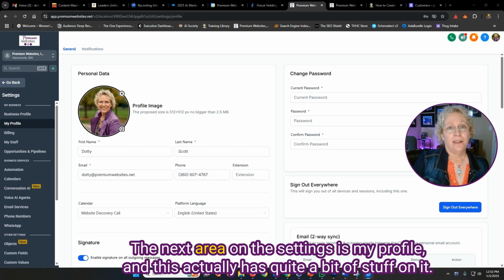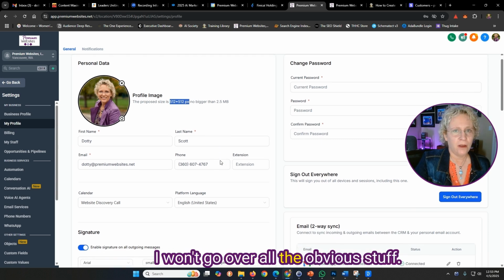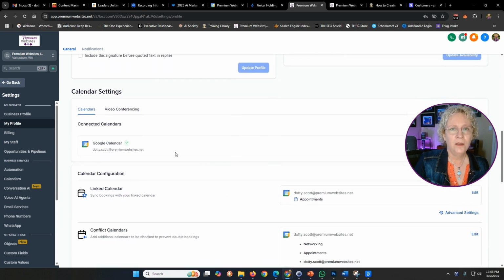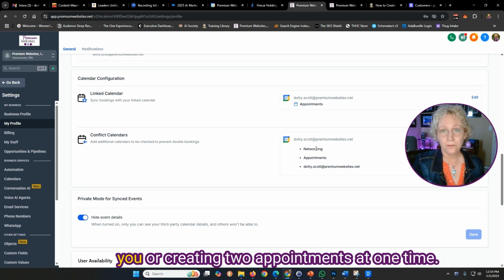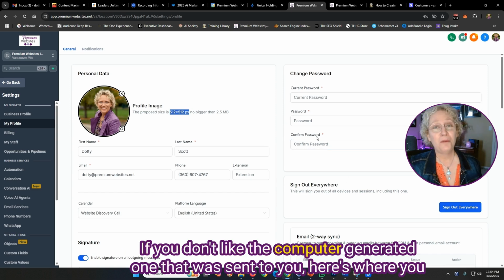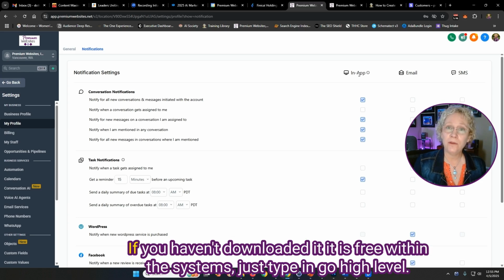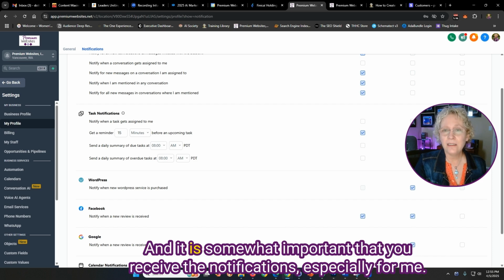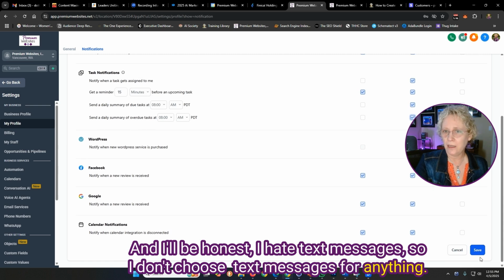GoHighLevel Profile Settings You Shouldn’t Skip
Ready to personalize your GoHighLevel experience? Let’s start with your profile settings.

In this video, I walk you through how to set up your GoHighLevel user profile, including uploading your profile picture, choosing your default calendar, syncing with Google, updating your email signature, setting your availability, and adjusting your notification preferences.

This GoHighLevel profile setup tutorial covers everything you need to personalize your experience. Learn how to sync your Google Calendar, manage availability, change your password, and enable in-app, email, and SMS notifications so you never miss an update.

Whether you’re just getting started or need to update your info, your user profile is the hub for key personal settings in GoHighLevel. In this step-by-step guide, you’ll learn how to:

Upload your profile photo

Set your preferred calendar and sync Google appointments

Add or edit your email signature

Set your calendar availability and block out times

Manage conflict calendars

Adjust all your notification preferences

Understand how notifications work in-app, via email, and SMS

Use the mobile app (GoHighLevel or LeadConnector) for alerts

This is the kind of setup that makes daily CRM use smooth and personalized. Don’t skip these!

Here’s something most users miss—your profile photo and signature appear in automated emails and appointment reminders, making them subtle branding tools. A professional photo and consistent signature build trust and increase click-through rates. Small change, big impact!

👍 Like this video if you’re getting your GHL profile in order.

00:00 Profile Settings Overview
00:44 Calendar and Email Settings
01:37 Password and Notifications
02:48 Final Tips and Next Steps